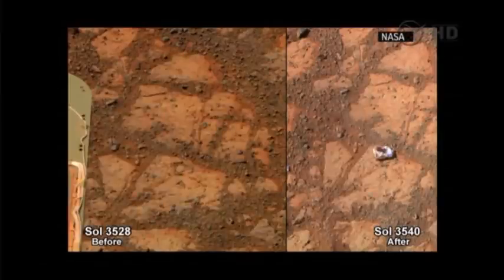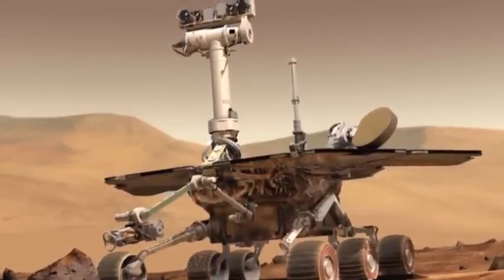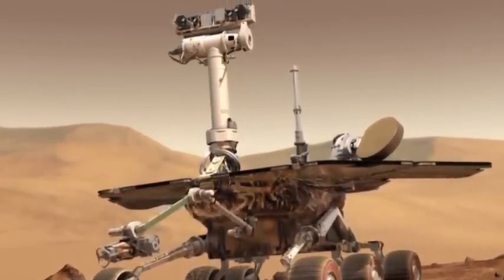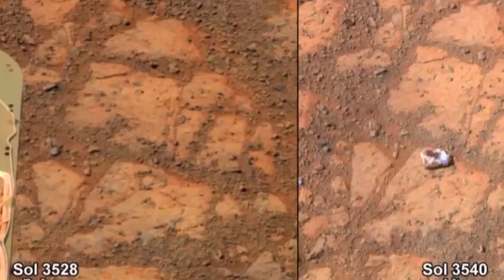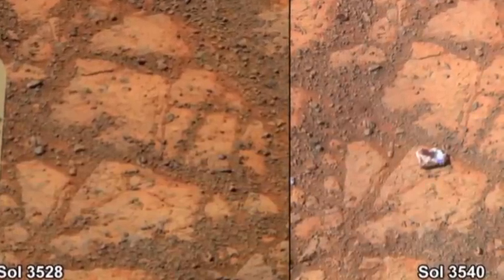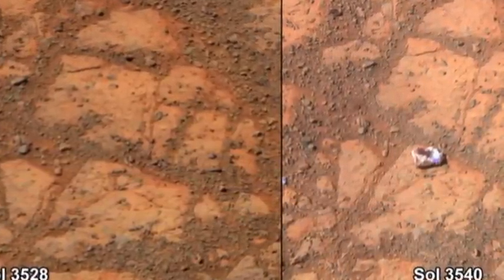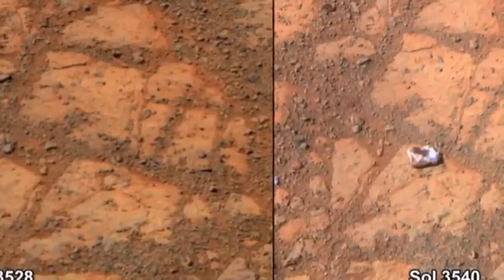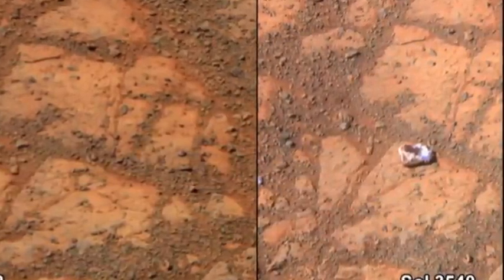Opportunity Rover Discovers Mystery Rock on Mars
10 years after NASA's Opportunity rover landed on Mars for the first time, a mysterious rock, that looks like a white jelly doughnut, suddenly appears in its radar. (Jan. 24)